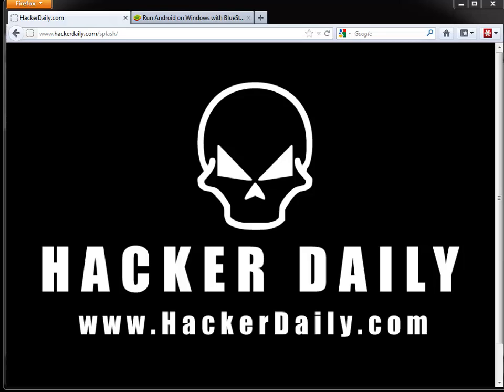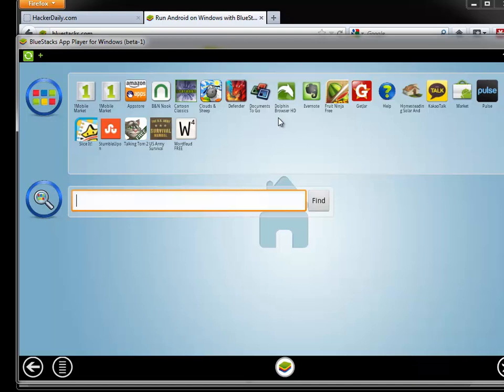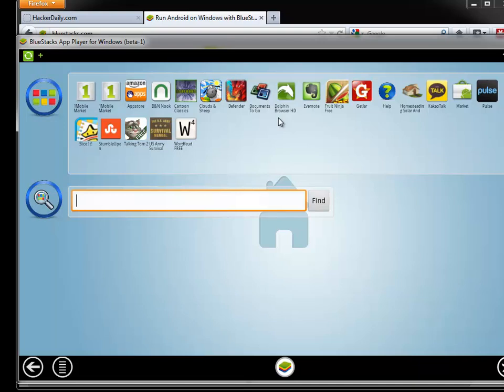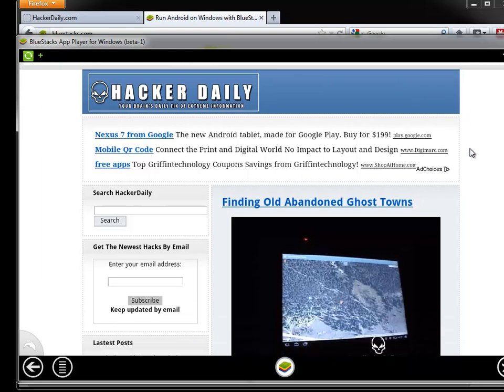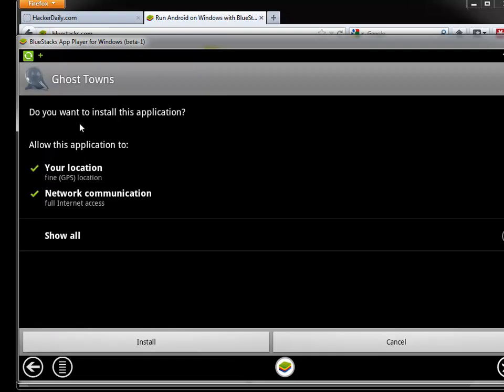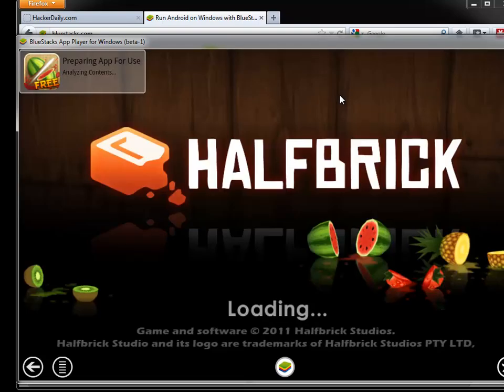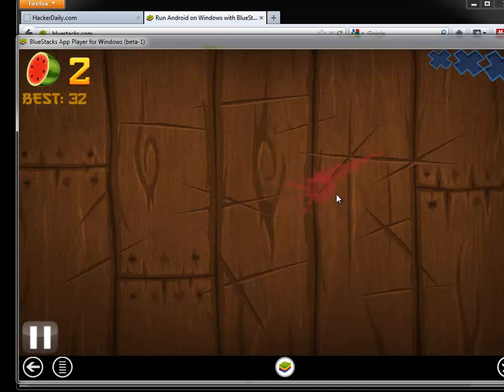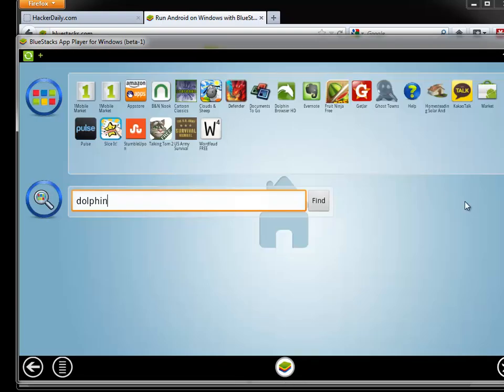Run Android Apps on Windows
- Run Google Android apps at full speed on a WIndows PC. Now use the thousands of free Android apps on your PC